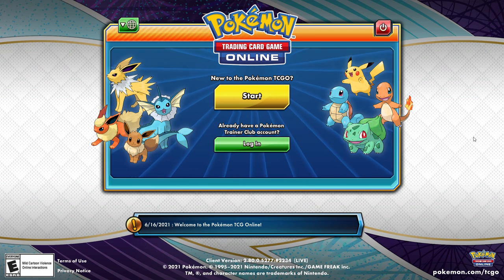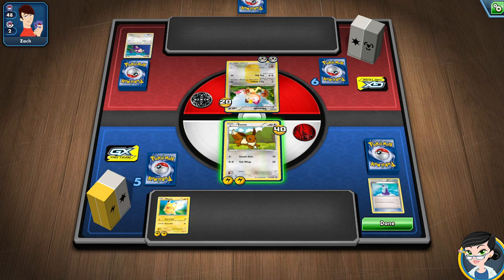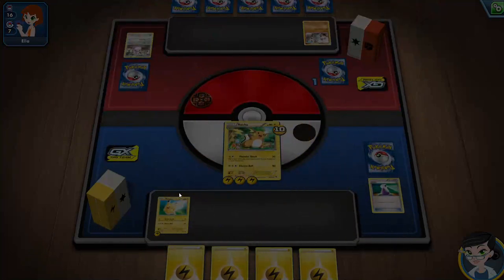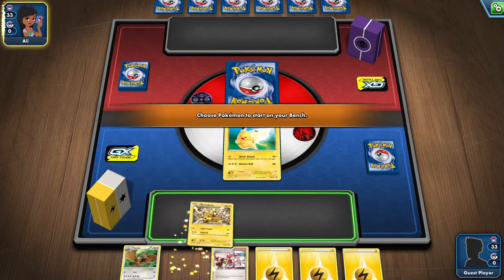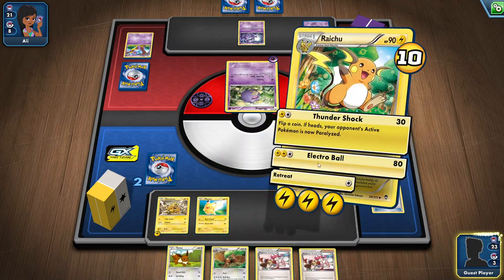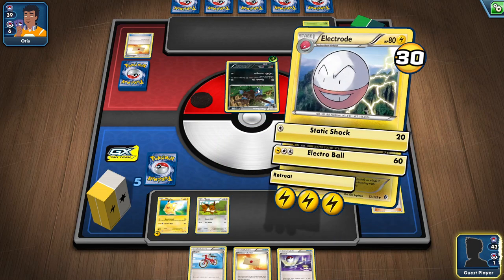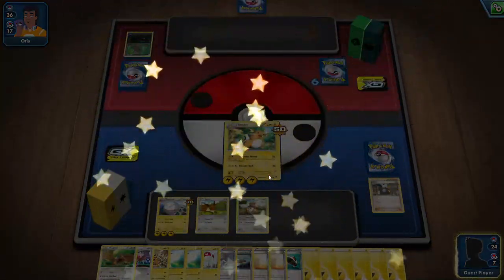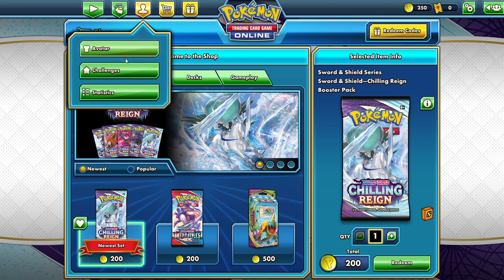Playing a NEW Game. | Pokemon TCG Online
Pokemon TCG Online! Pokemon Online! PTCGO! Pokemon TCGO!

YOUTUBE MEMBERS - Thanks for supporting the channel!
Bethany
David
Sherlock Rockantium
Narutoes21
Clocker 123
Unqueue
SD_GAMEZ
Min Quad Do
Noamori Roseman
Warmaster Remntar
Demi
Rommy Hernandez
GabiutoTTV,
Kefnet The Useless
Samuel clements
Liam Conklin
Umbreon Infinite24
Chattu YT
Amina Khalid
gogo
Accumulus Gaming
Chinchilla Gamer